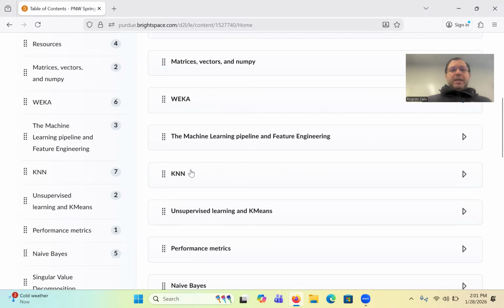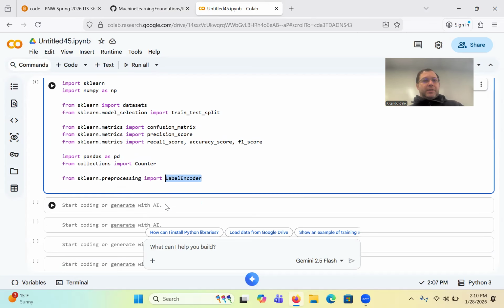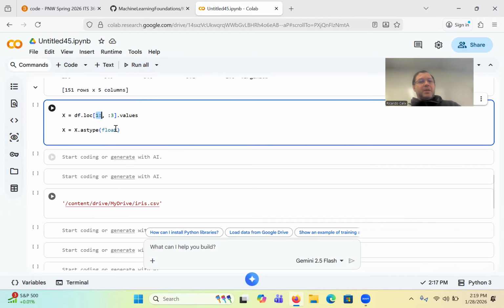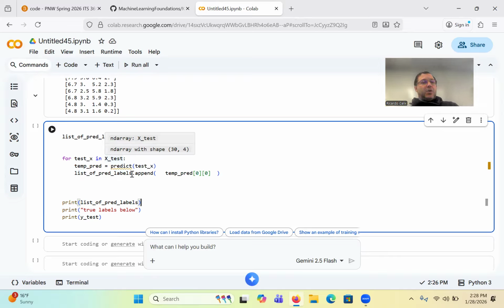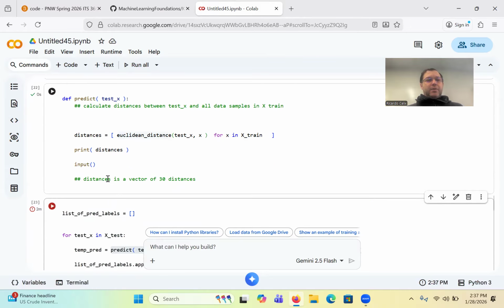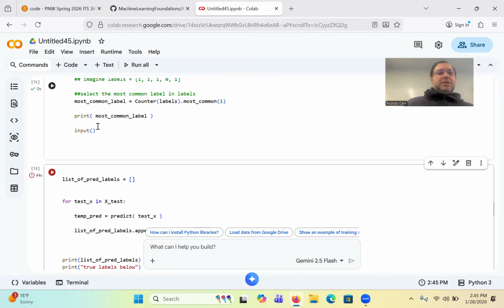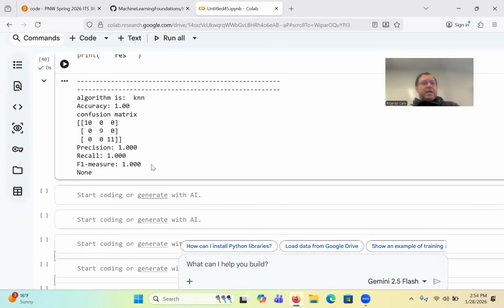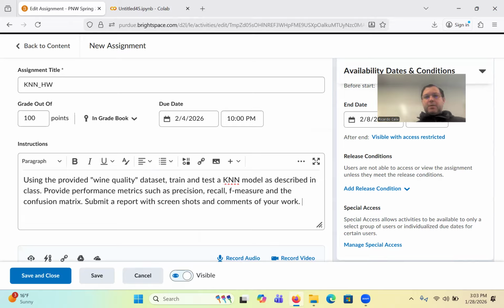KNN from scratch in numpy